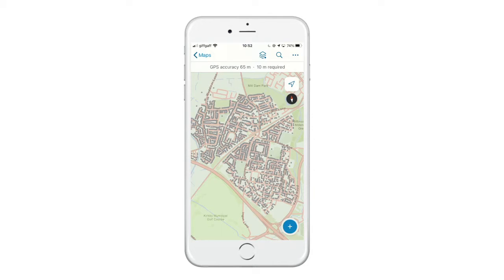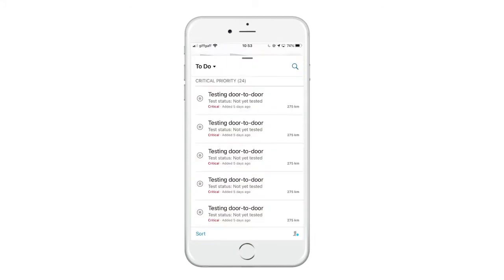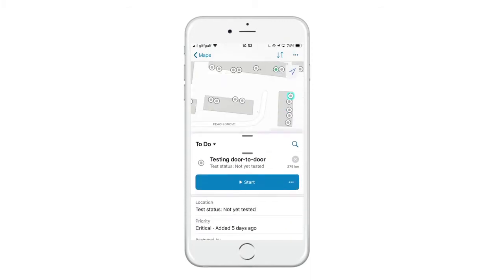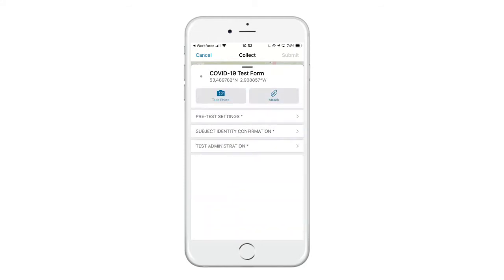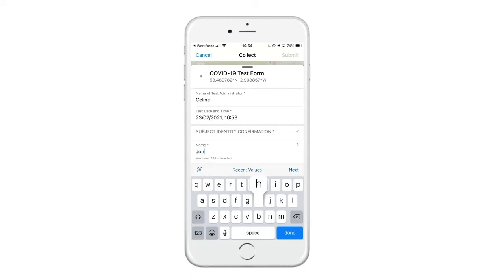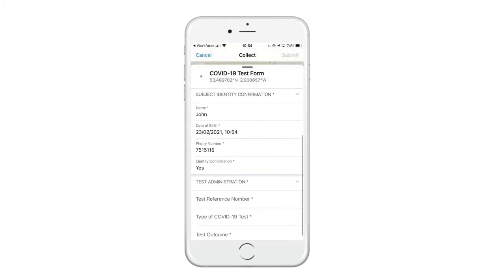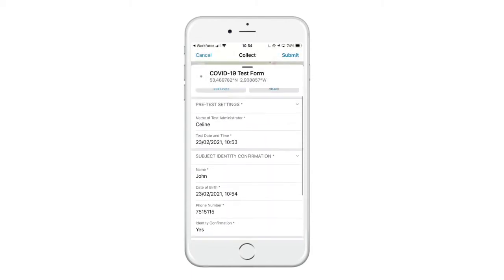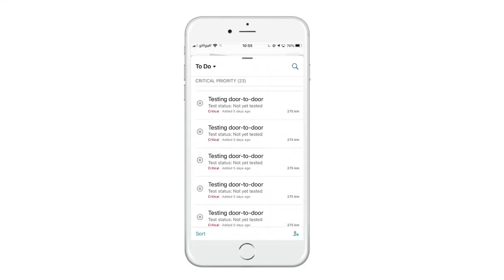3. Mobile data collection – GIS for COVID-19 Surge Testing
COVID-19 surge testing can be reported digitally, and instantaneously whilst still in the field, using mobile devices. In this video we demonstrate how field workers can interact with GIS to receive testing assignments and complete them at the appropriate addresses.

Esri UK’s Disaster Response Programme can offer free software to support COVID-19 response operations in a digital, geospatial way. for more information.